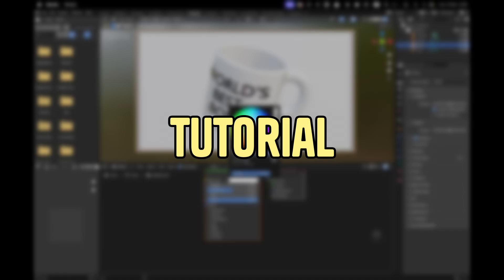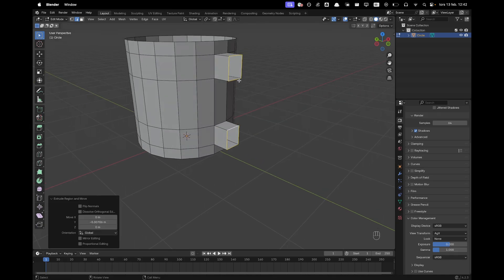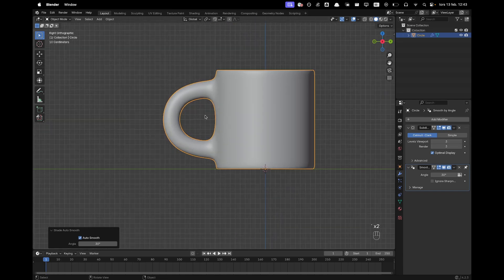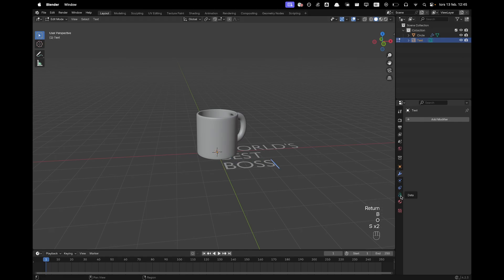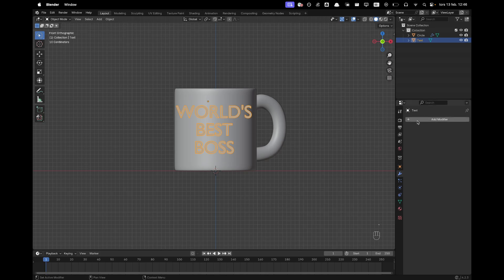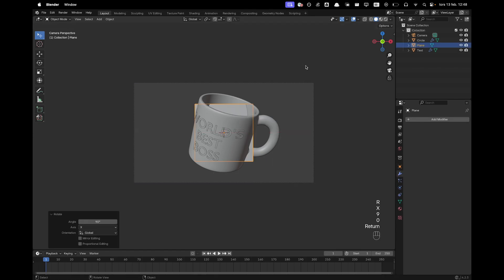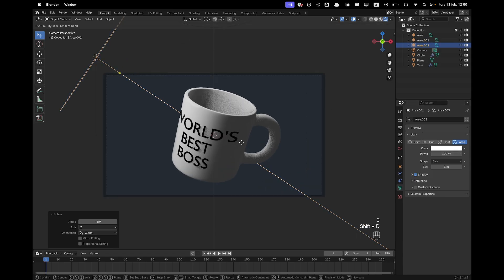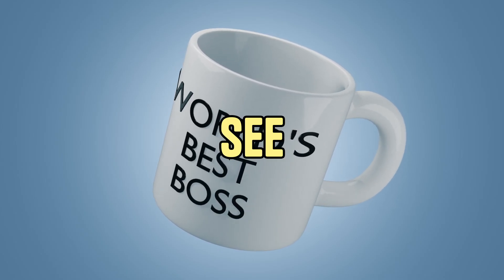Make a Mug with Text in 10 minutes - Blender 3D Beginner Tutorial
In this Blender tutorial, I’ll guide you through the process of creating Michael Scott’s iconic 'World’s Best Boss' mug from scratch! Whether you're a complete beginner, want to create something fun, or are looking to sharpen your 3D Blender skills, this step-by-step tutorial is perfect for you.

🤔 Have Questions?

🚀 Timestamps:
00:00 - Modeling
06:45 - Camera Setup
07:30 - Adding Materials
08:20 - Lighting Setup